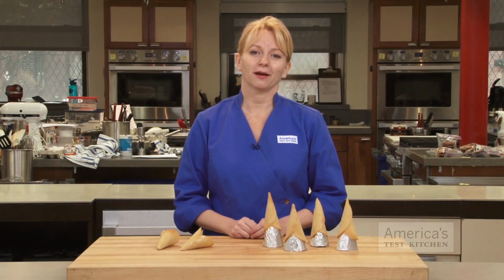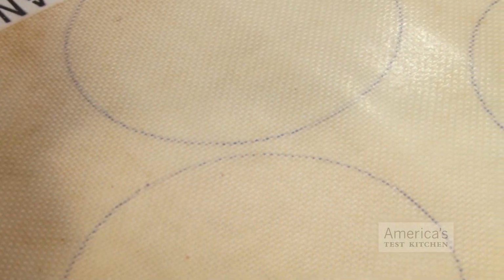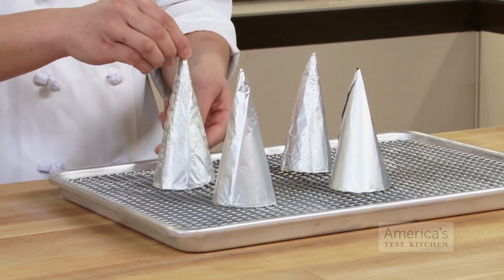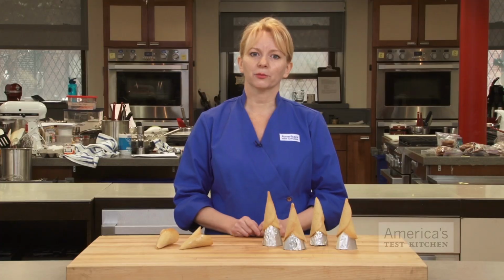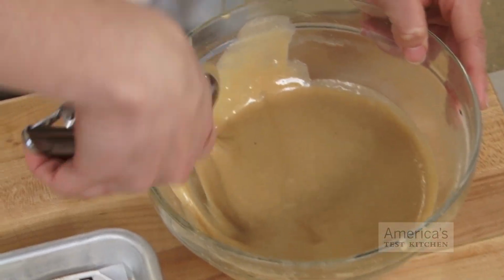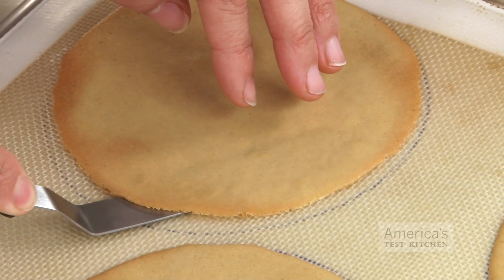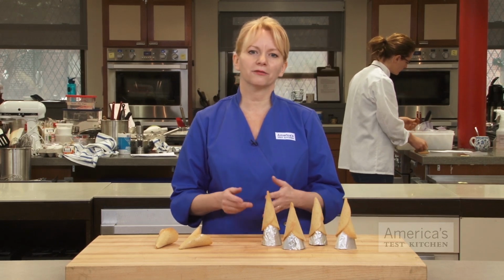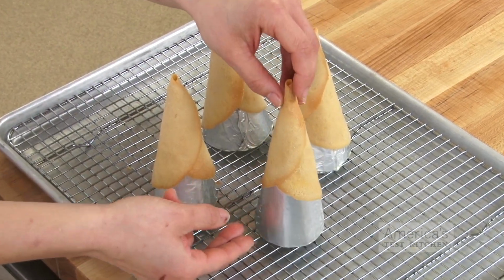America's Test Kitchen DIY Ice Cream Sugar Cones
Learn how to take ice cream to the next level with the Test Kitchen's Bridget Lancaster—making your own ice cream cones!

America's Test Kitchen is a real 2,500 square foot test kitchen located just outside of Boston that is home to more than three dozen full-time cooks and product testers. Our mission is simple: to develop the absolute best recipes for all of your favorite foods. To do this, we test each recipe 30, 40, sometimes as many as 70 times, until we arrive at the combination of ingredients, technique, temperature, cooking time, and equipment that yields the best, most-foolproof recipe.

Each week, the cast of America's Test Kitchen brings the recipes, testings, and tastings from Cook's Illustrated magazine to life on our public television series. With more than 2 million viewers per episode, we are the most-watched cooking show on public television.

More than 1.3 million home cooks rely on Cook's Illustrated and Cook's Country magazines to provide trusted recipes that work, honest ratings of equipment and supermarket ingredients, and kitchen tips.